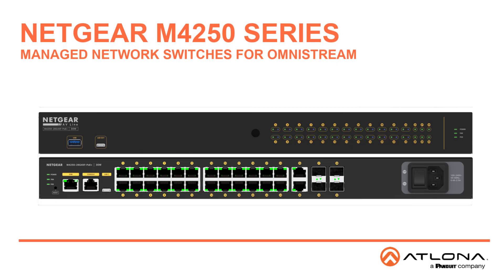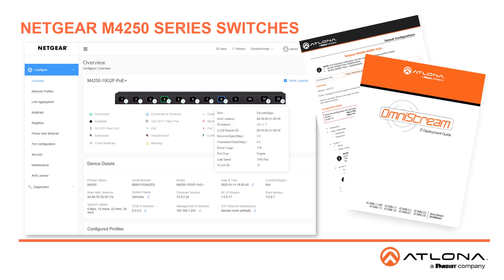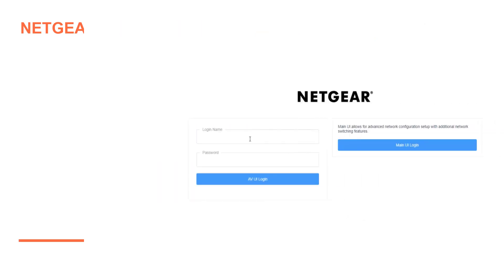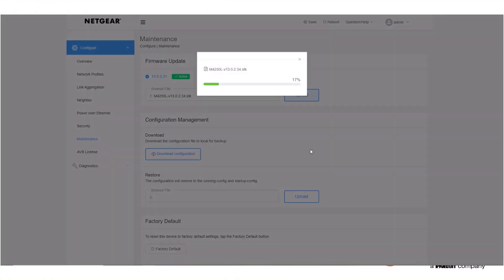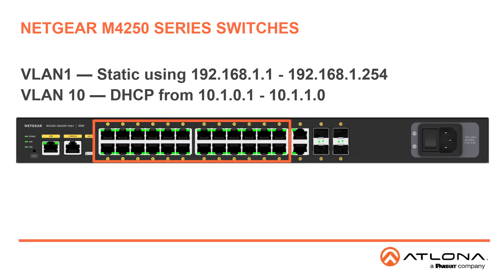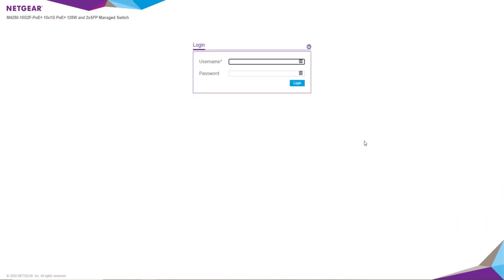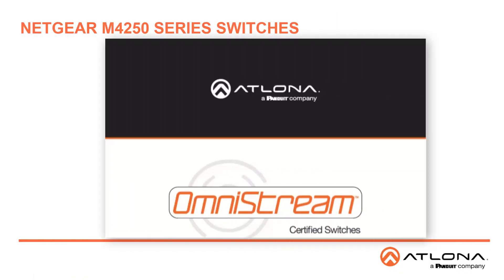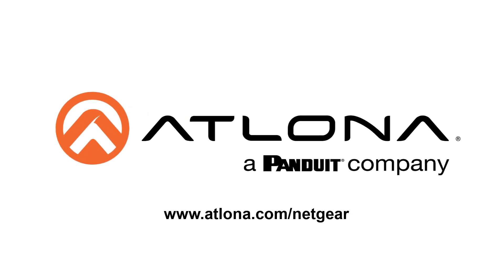Setting up the NETGEAR M4250 network switches for OmniStream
Follow along with this video to get your NETGEAR® switch and up and running, without any complex setup procedures.

Atlona is offering several models of the NETGEAR M4250 Series of managed Gigabit Ethernet network switches designed specifically for AV over IP systems, and preconfigured and ready for integration with Atlona OmniStream™ systems.